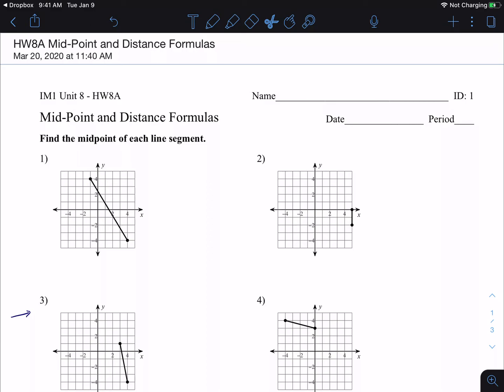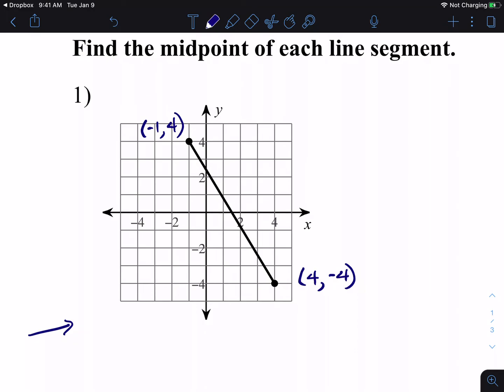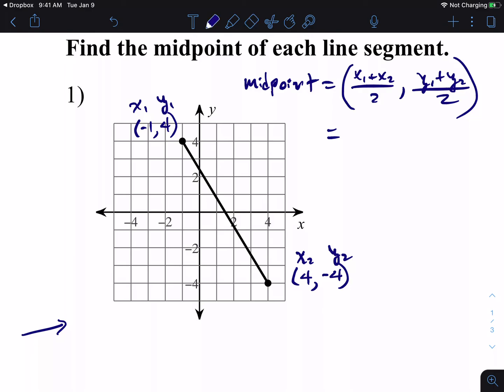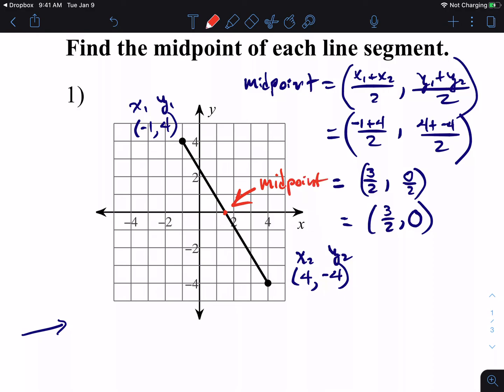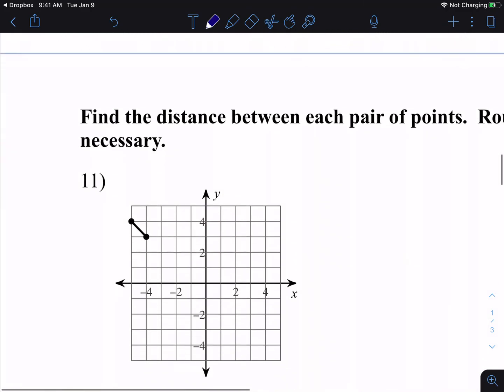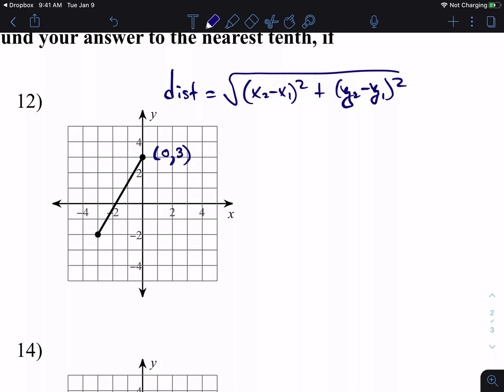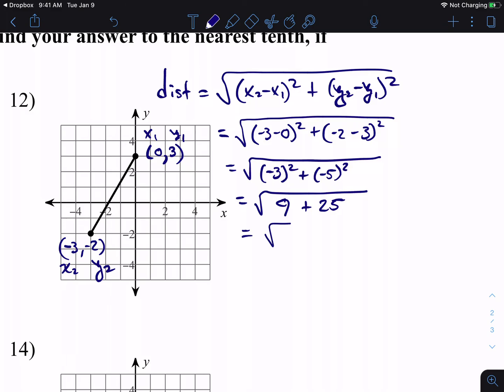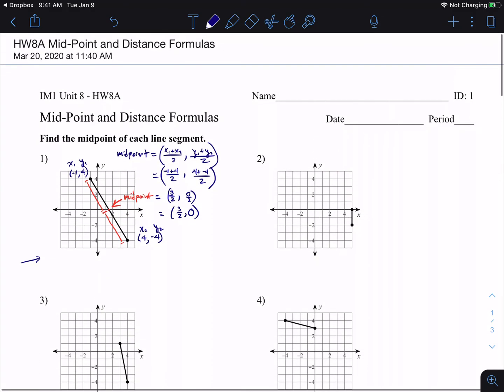IM1 HW8A Help